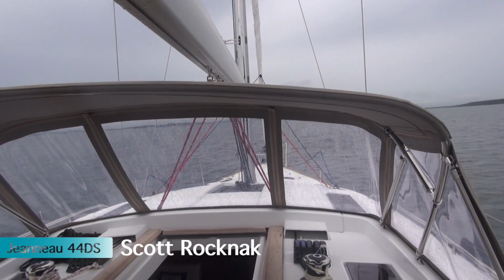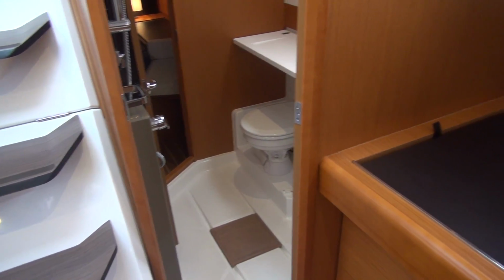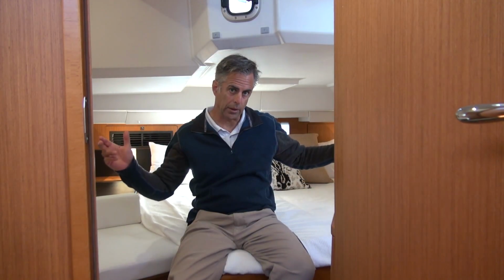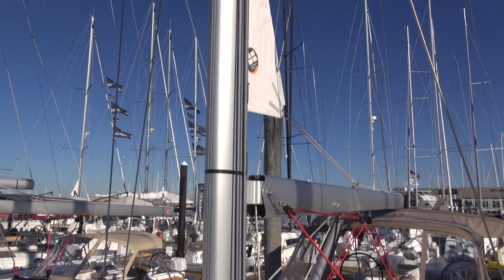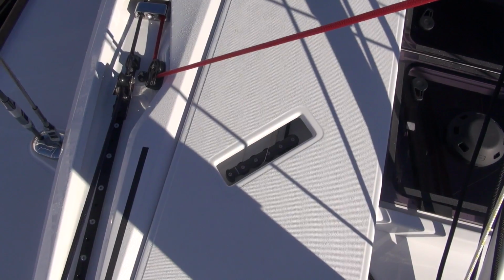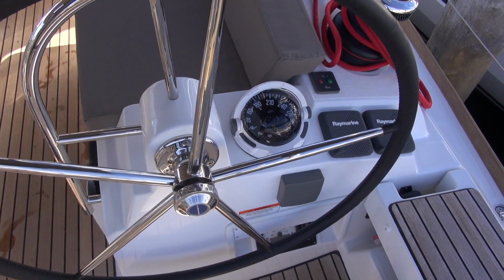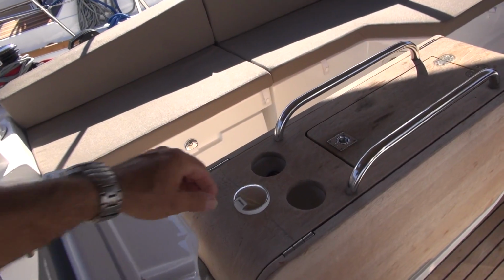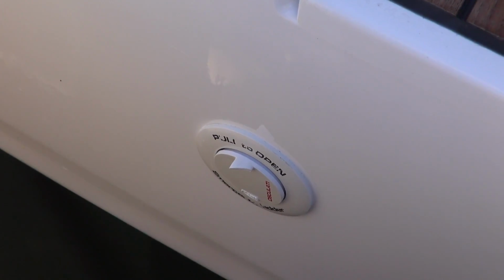Jeanneau Sun Odyssey 44 DS with Scott Rocknak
This video is about the Jeanneau Sun Odyssey DS 44

Offered by Scott Rocknak exclusively with Bluenose Yacht Sales.